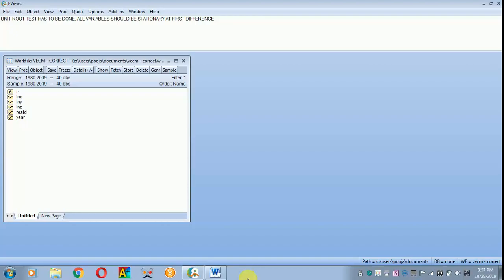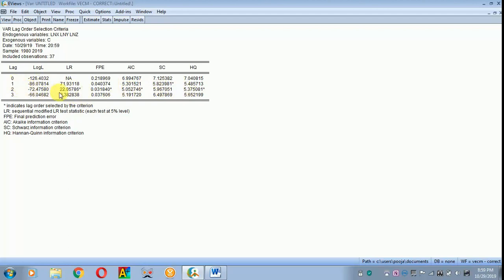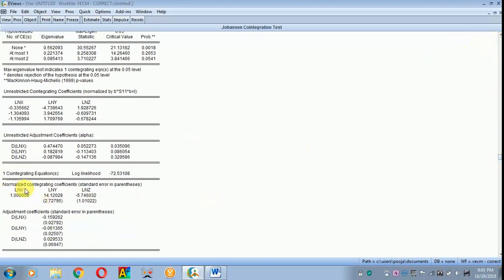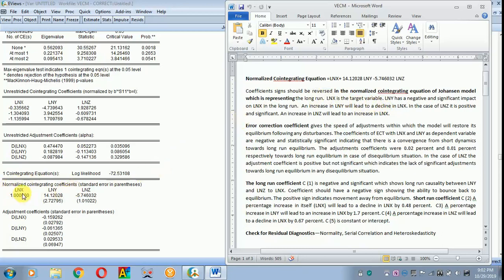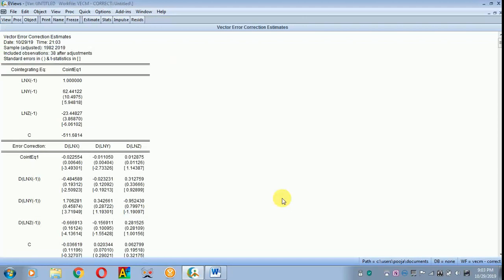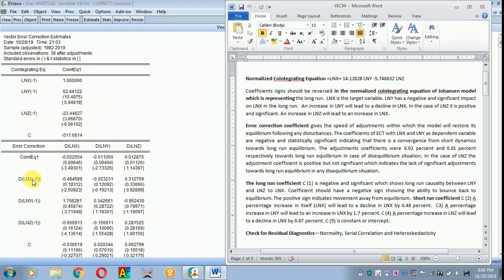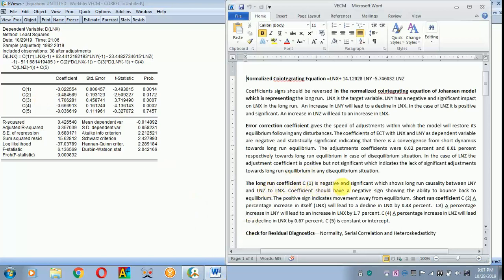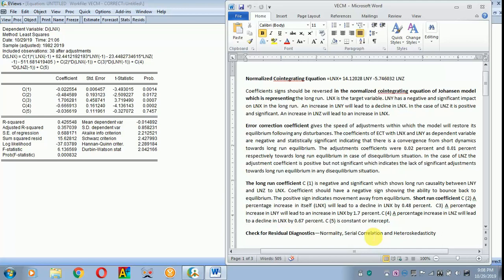HOW TO DO VECTOR ERROR CORRECTION MODEL (VECM) EVIEWS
HOW TO DO VECM EVIEWS